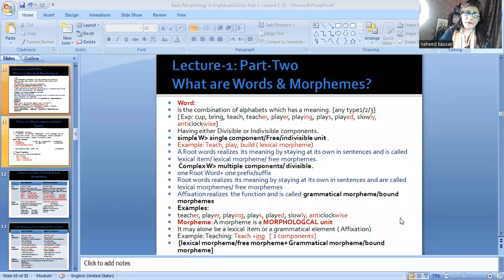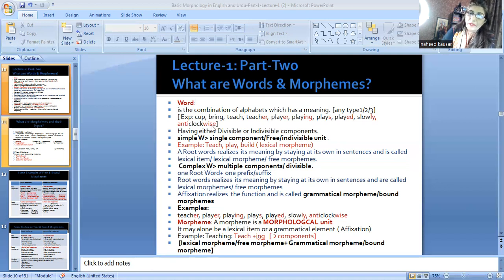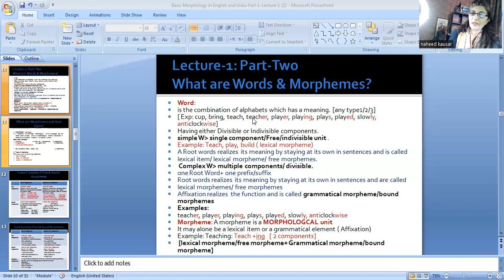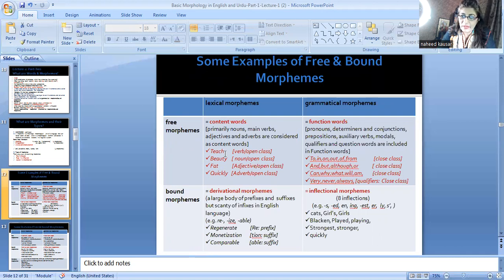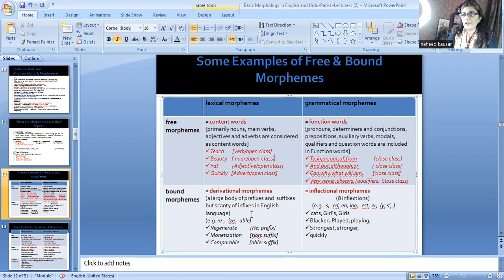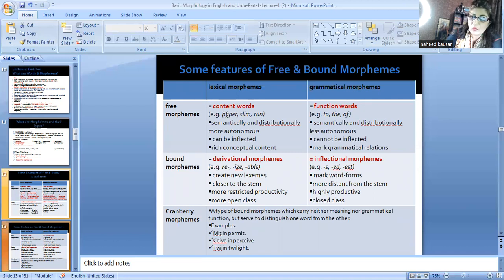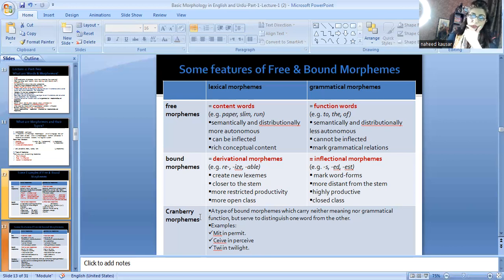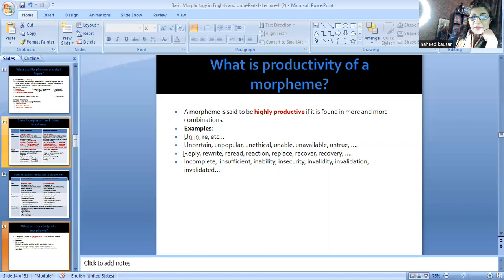Lecture 1-Part 2 Morphemes and their Types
This is the Part-Two of Lecture-1 on Basic Morphology. In current lecture the difference between 'Words' and the 'Morphemes' is established, as well as types and the features of Morphemes are explained through examples on power point.Moreover the concept of 'Productivity' of a morpheme is also made clear.